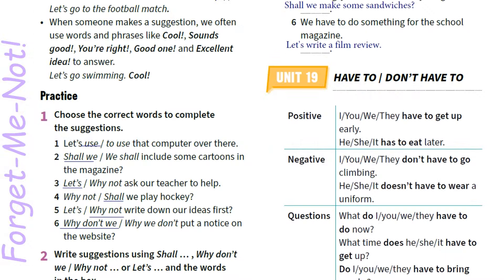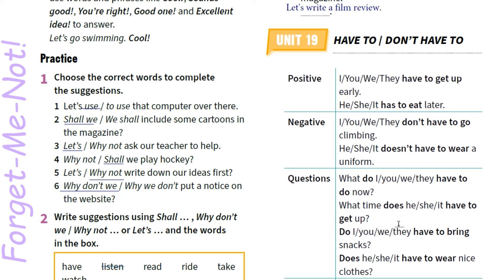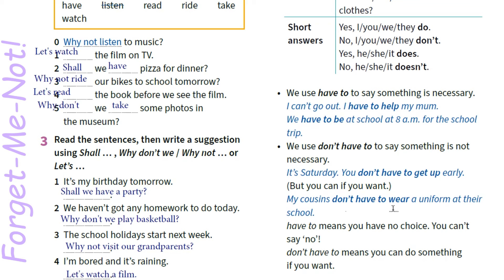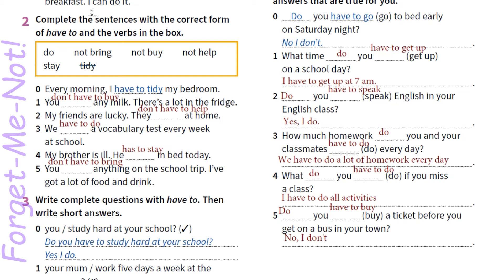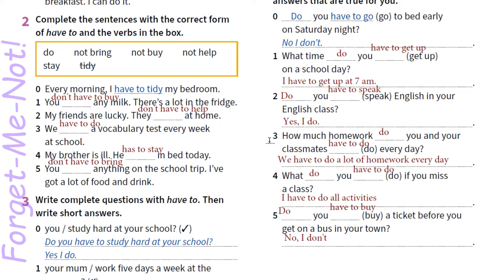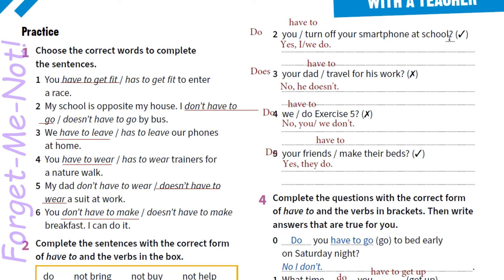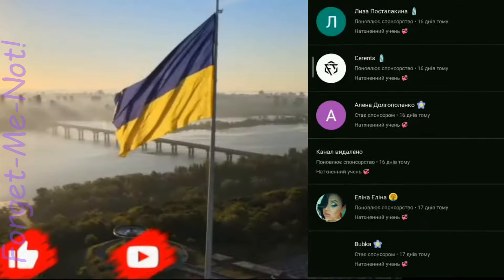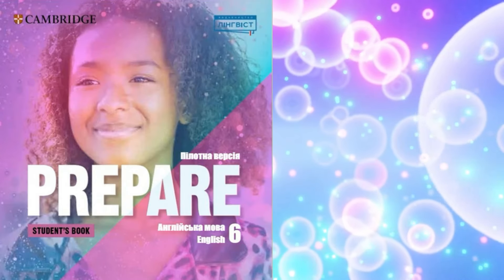Prepare 6 НУШ Unit 19 Grammar Reference & Practice. Have to, don't have to pp. 155-156 SB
📩 Комплімент каналу
Номер картки конверта
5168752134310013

🪇Запрошую Вас на навчальні тематичні групові вебінари в Zoom протягом навчального року на вихідних, які проводитиму для підтримки військових протягом навчального року (а можливо і влітку🤭). Чудова можливість зустрітися і повчитися разом 💞Деталі в телеграм каналі English Webinars
💙💛Навчальні тематичні групові вебінари в Zoom проводитиму для підтримки військових протягом навчального року.
💙💛Наразі діють чотири вікові групи:
✔️Дорослі. Заняття щосуботи о 9:00. Допомога батькам з англійською з метою їх подальшої допомоги дітям.
✔️Учні 2-4 класів. Заняття щосуботи о 09:50. Вчимося читати, працювати з текстом, граматика, говоріння + тематичні заняття з нагоди свят.
✔️Учні 5-7 класів. Заняття щосуботи о 10:30. Кожна зустріч починається з говоріння (15 хв), також вчимося працювати з текстом, граматика + тематичні заняття з нагоди свят.
✔️Учні 1-2 класів. Заняття щосуботи о 15:00. Вчимо алфавіт, ази читання та корисні фрази для спілкування.

🎉Відкриті для пропозицій (8-9 класи)

💙💛Ціна участі у вебінарі - будь-яка сума від 50 грн. Тривалість заняття приблизно 40 хв в залежності від обсягу матеріалу і залученості дітей.
До зустрічі❤️

Доброго дня, друзі! Вітаю усіх на каналі вивчення англійської мови Forget-Me-Not! Марина🌸

Зростання каналу:
22 грудня 2020 – старт;